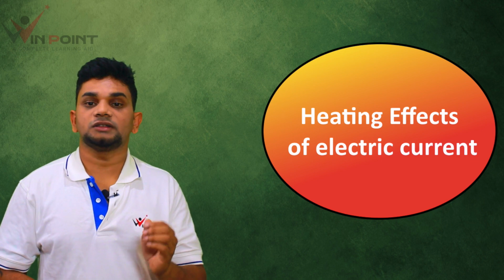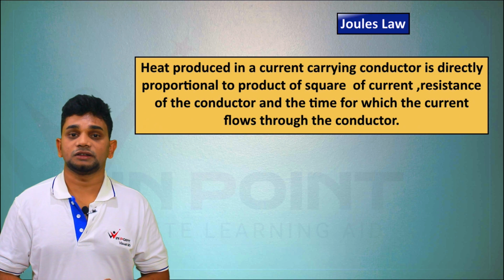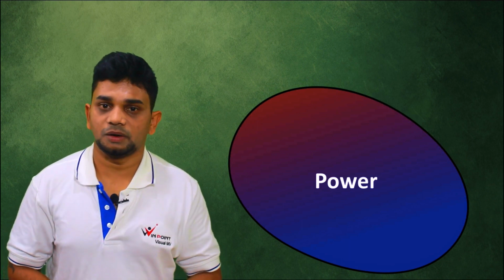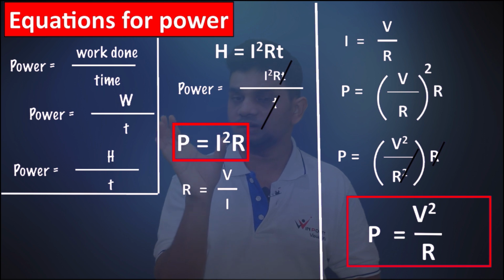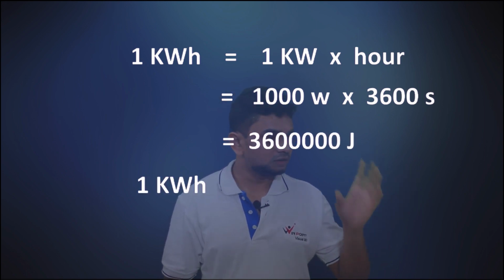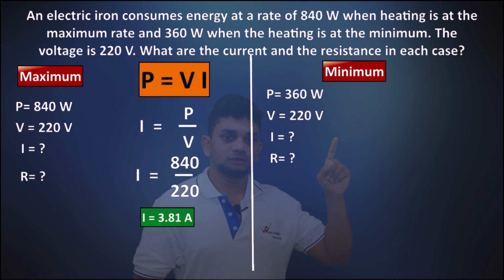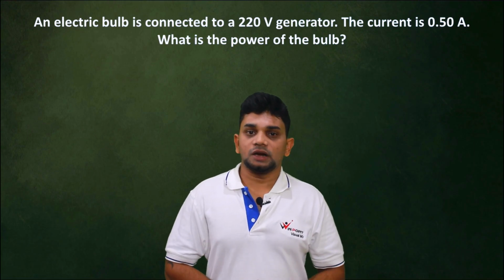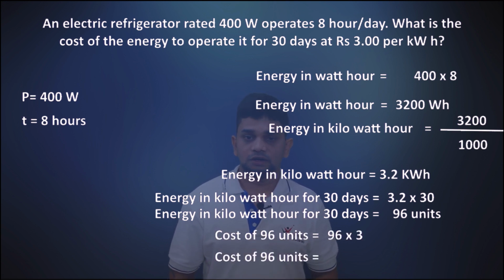joule''s law , Power kilo watt-hour Solved problems physics CBSE online classes